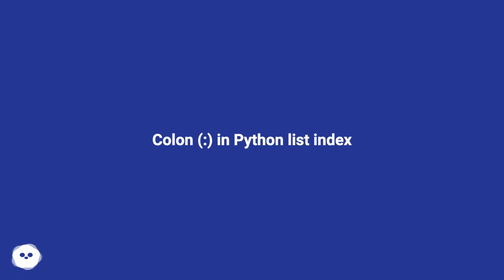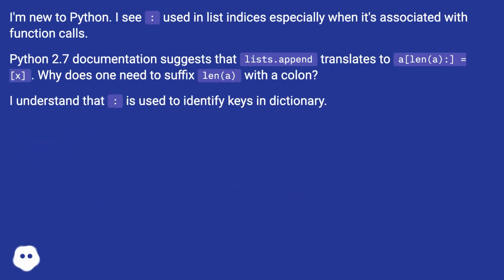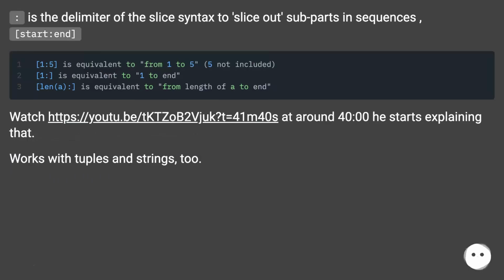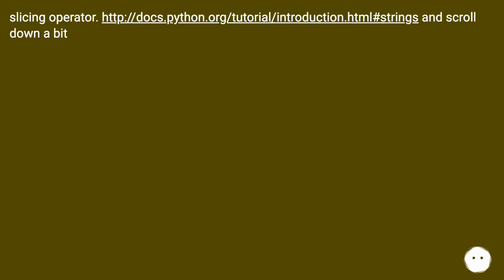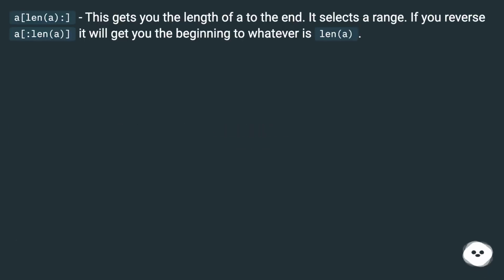Colon (:) in Python list index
Chapters
00:00 Colon (:) In Python List Index
00:30 Accepted Answer Score 247
00:53 Answer 2 Score 22
01:03 Answer 3 Score 15
01:16 Thank you